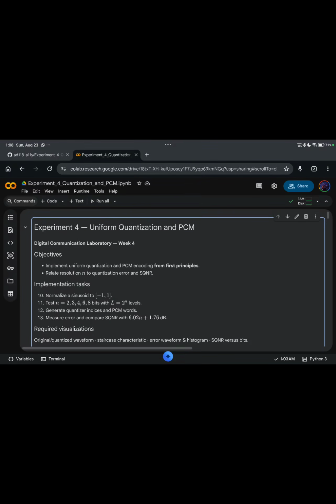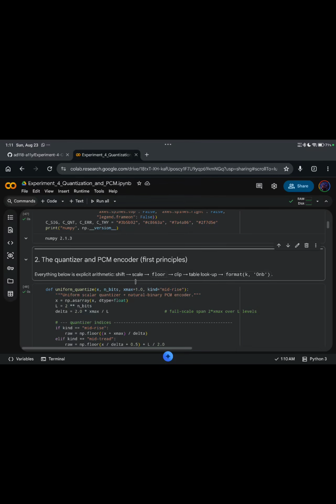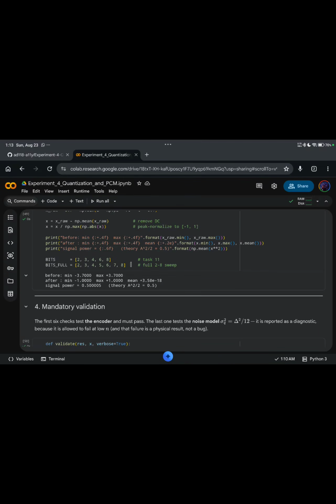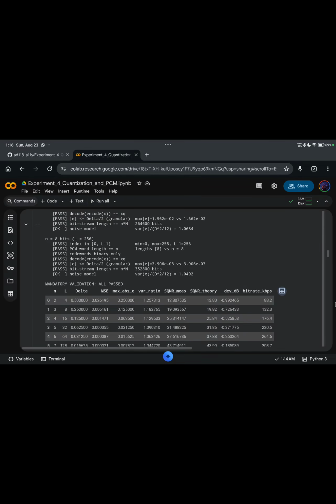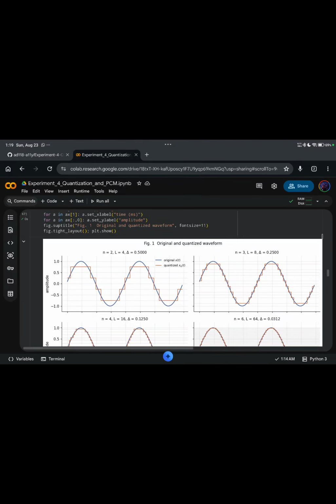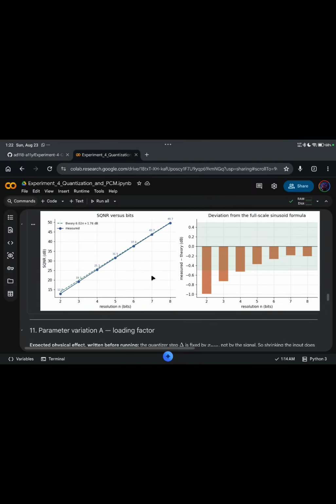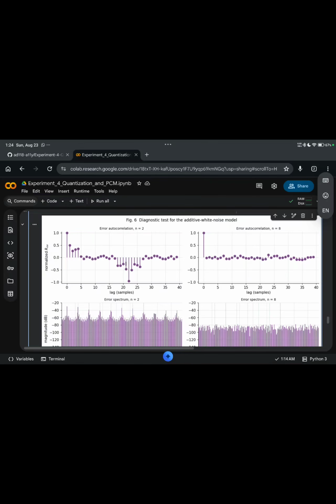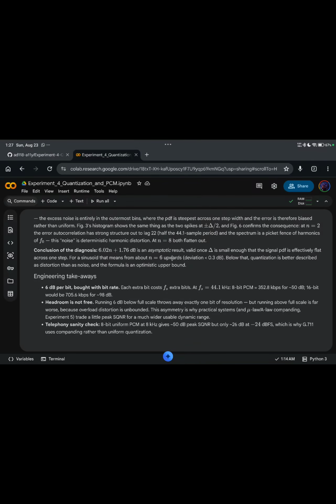Uniform Quantization and Pulse Code Modulation